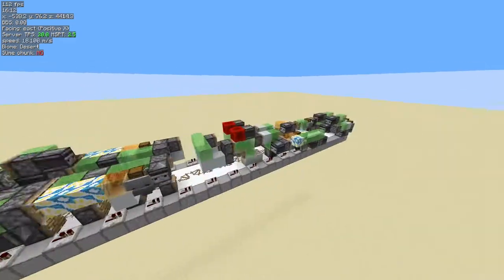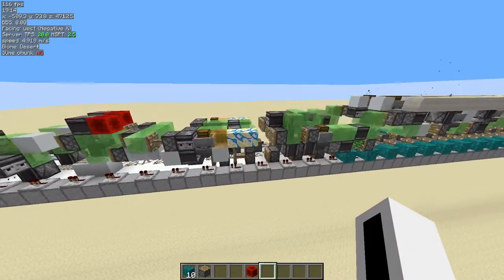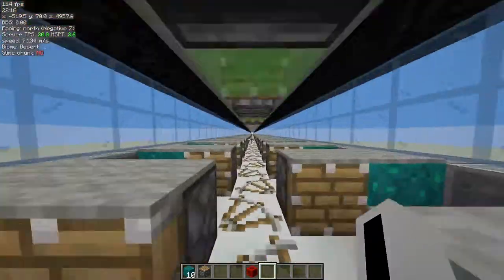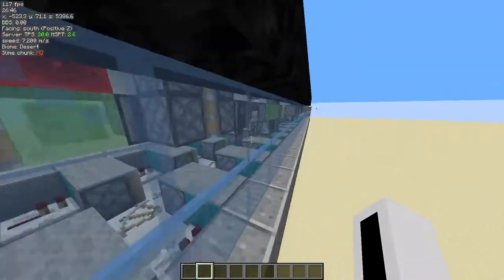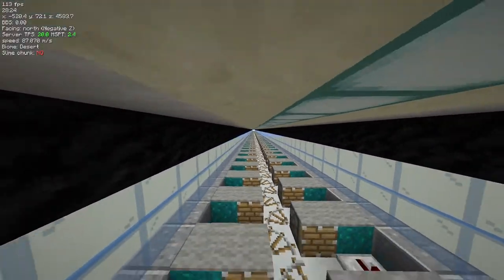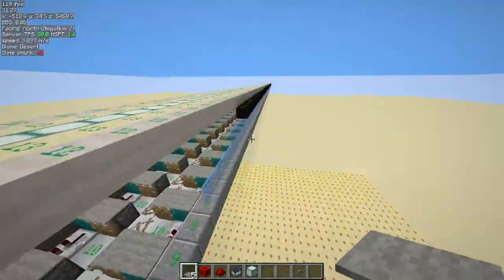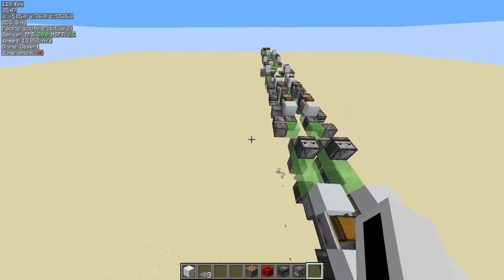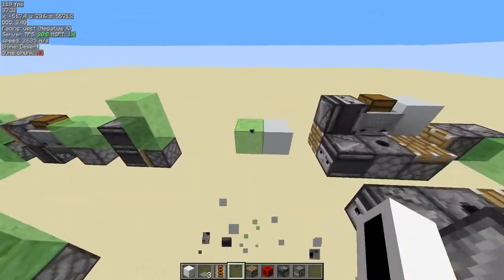Automatic piston bolt building machine [1.16+]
I recently built an automatic piston bolt building flying machine that can build piston bolt of any length. This machine requires the carpet mod with the movableBlockEntities and dispenserPlaceBlocks rules set to true.